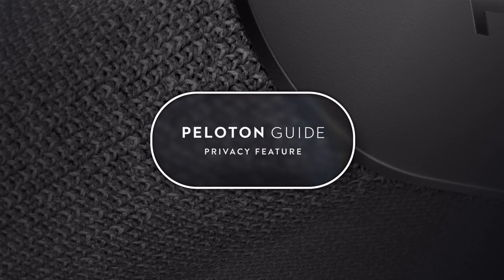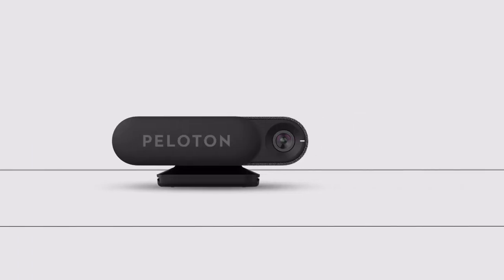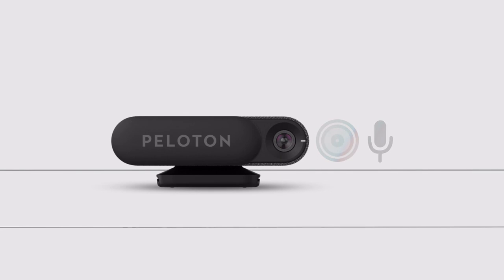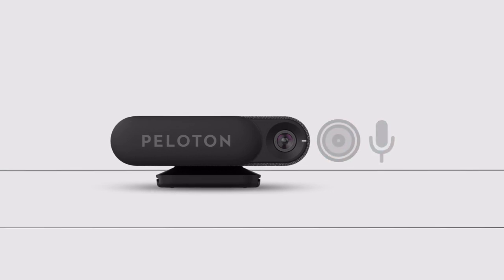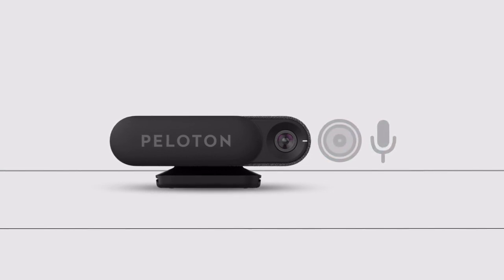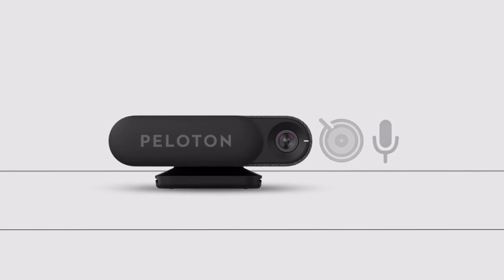Peloton Guide Privacy Feature